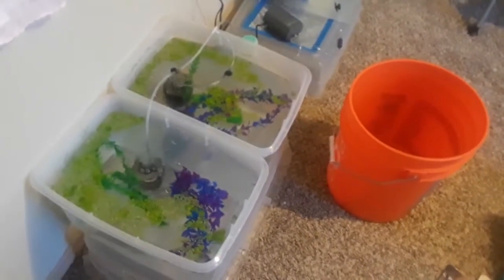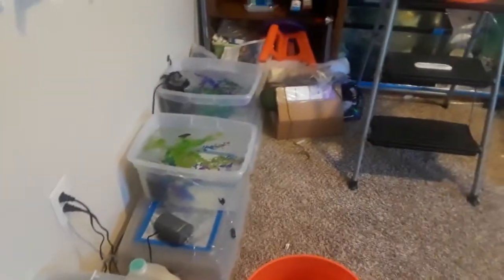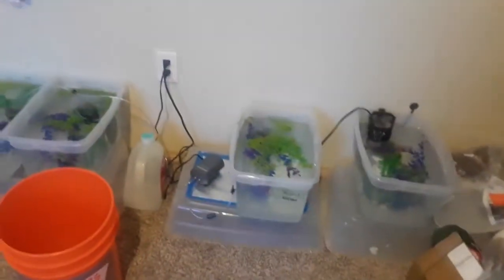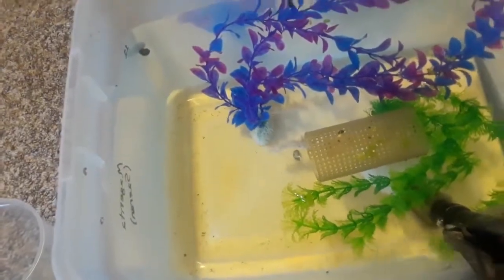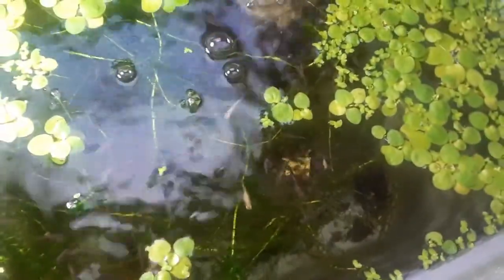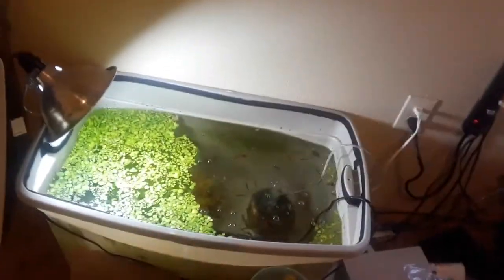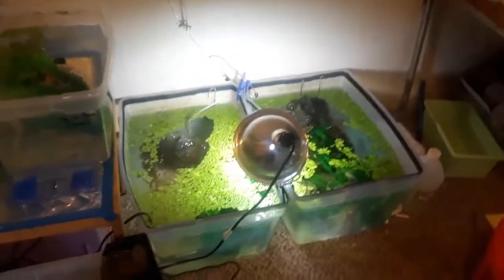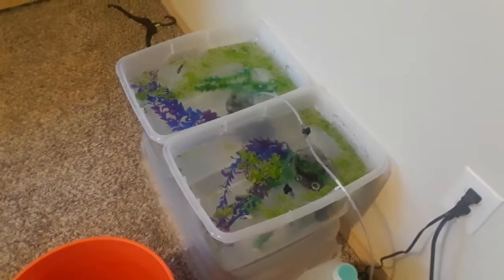Uneventful?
Our eBay Store

Want to buy some of our bettas, snails, or guppies?

Bettas are $10
Guppies are $0.50
Ramshorn Snails are $0.50
Mystery Snails are $1.00

Shipping is $15 per box.